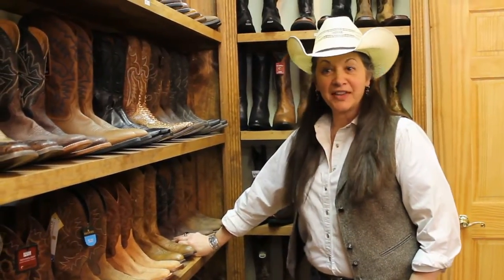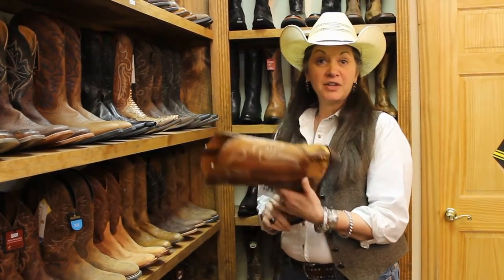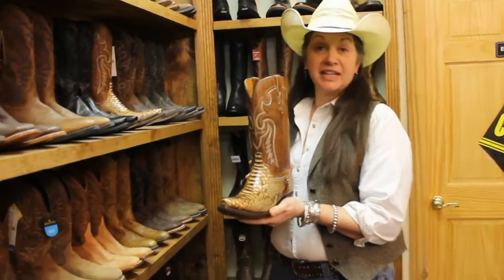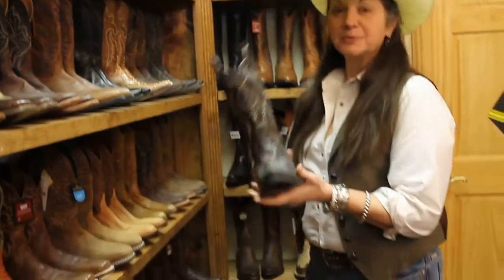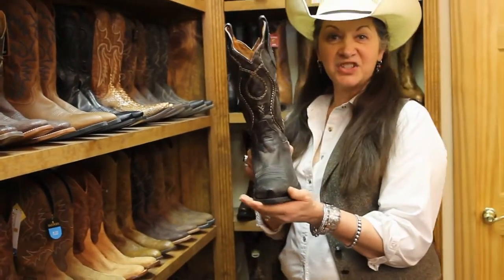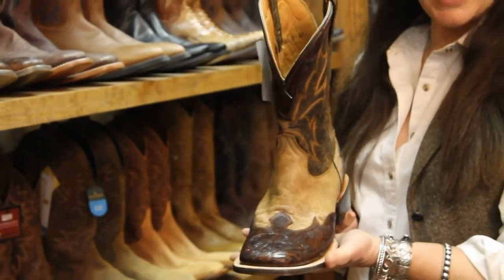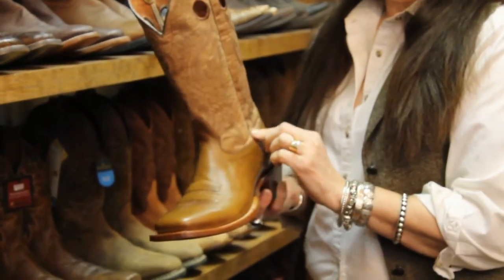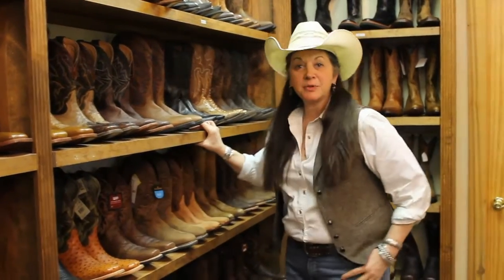Men's Lucchese boots